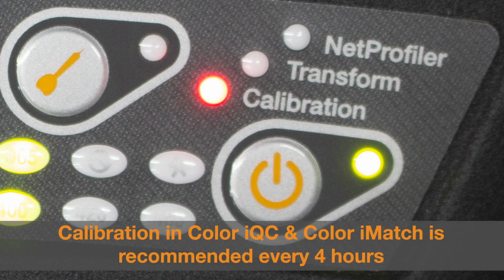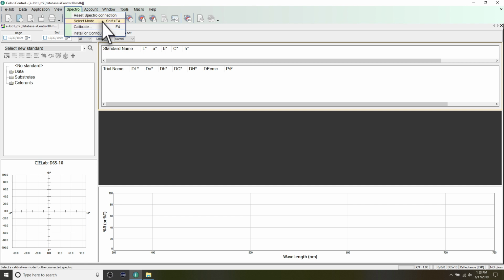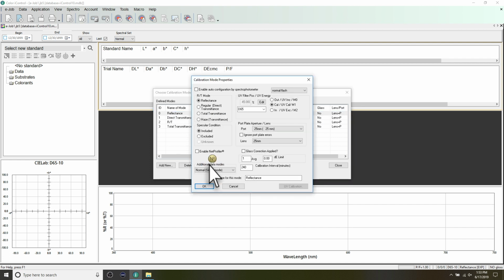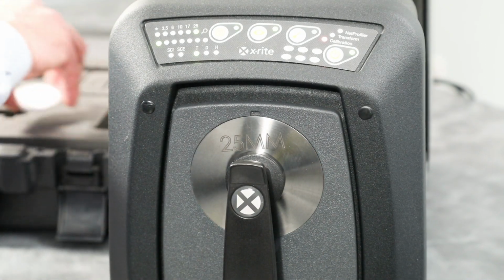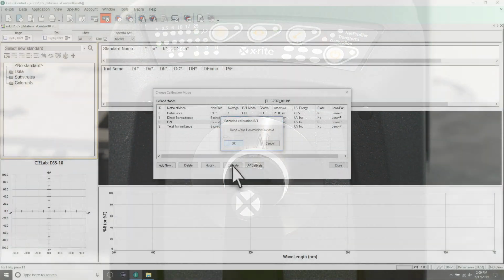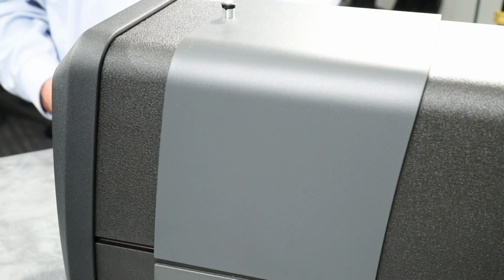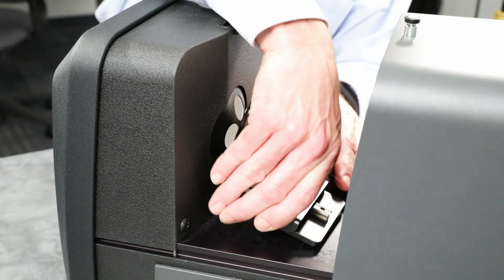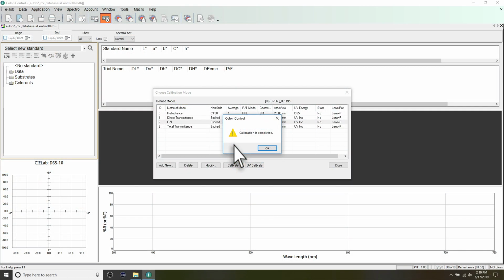How To Calibrate your Sphere Benchtop Instrument For Transmission Measurements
Learn how to calibrate your Ci7000 Series benchtop spectrophotometer in transmittance measurement mode.